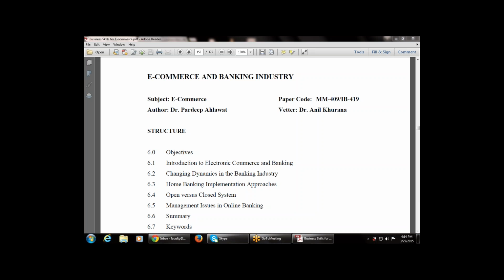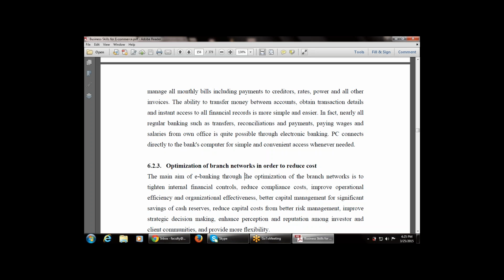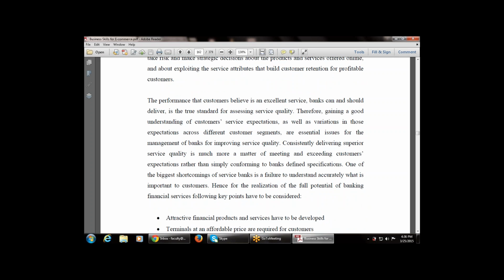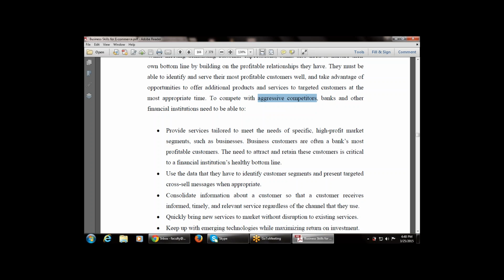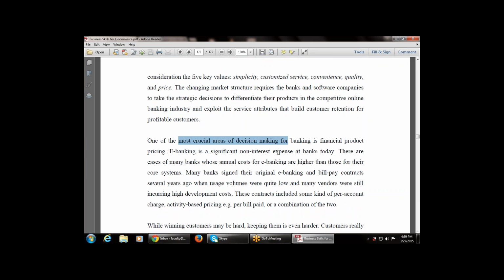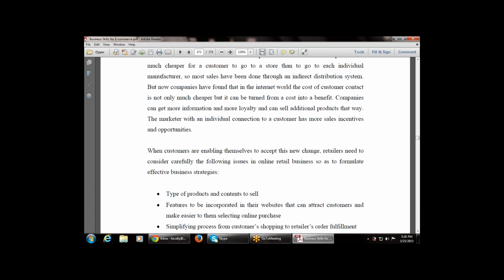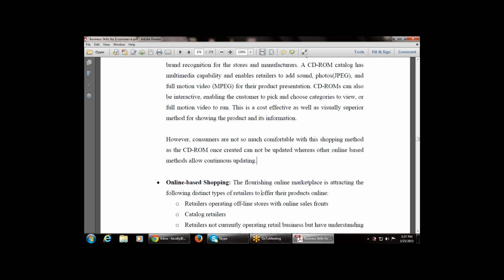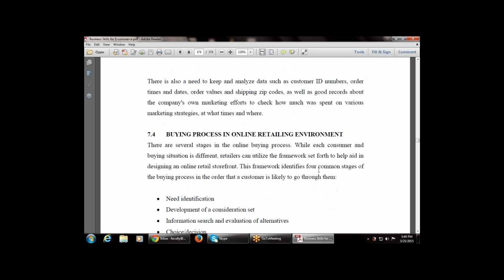Business Skills for E-Commerce-Chapter-6 E-Commerce(Managerial IssuesOnline Banking)